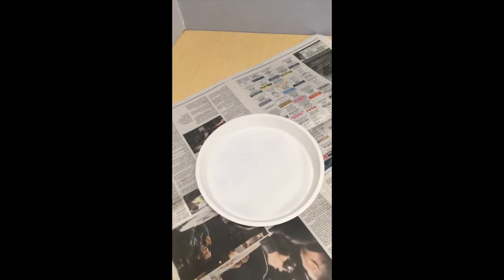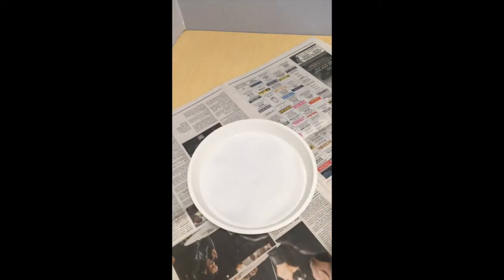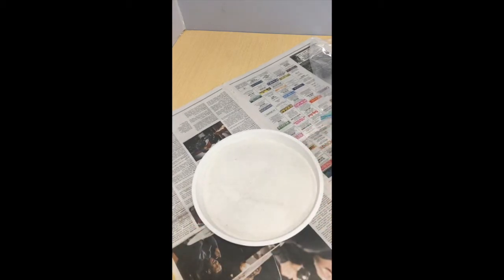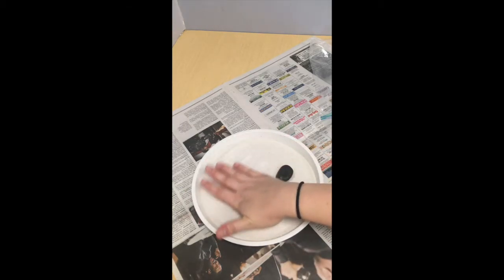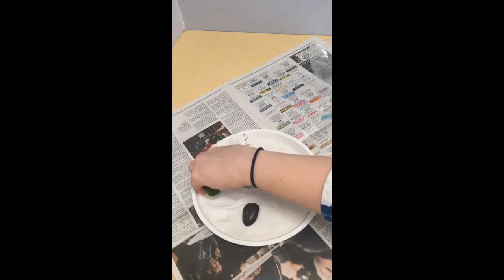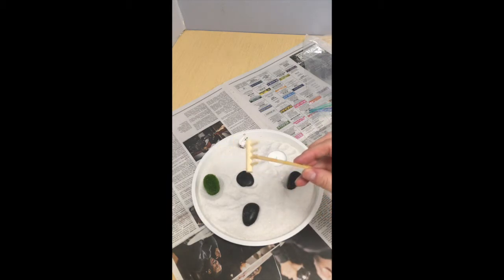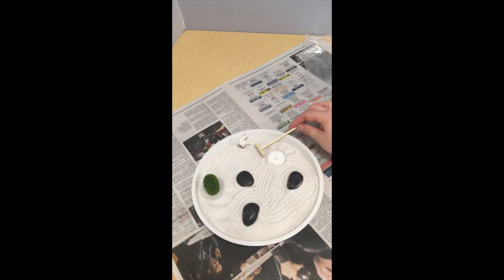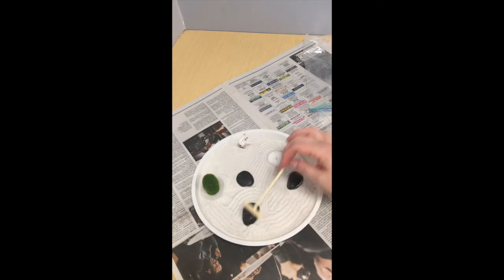Adult Maker Program: Mini Zen Garden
This is a quick project that creates a peaceful activity you can enjoy. If you don't have a kit you can obtain the following materials on your own and join us:
--a tray (we used a plastic plant saucer)
--play sand
--stones or smooth rocks
--mini zen garden rake
--tea candle
--moss or air plant
--figurines, or any other item you like